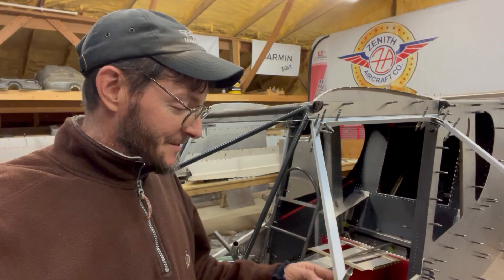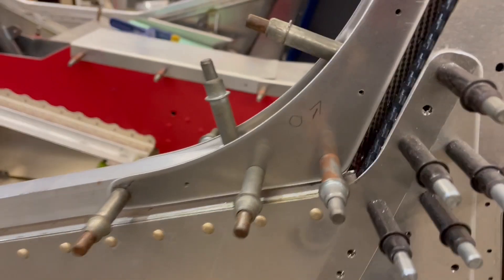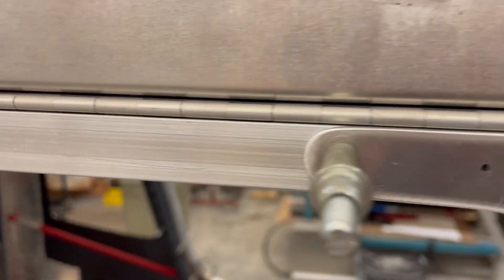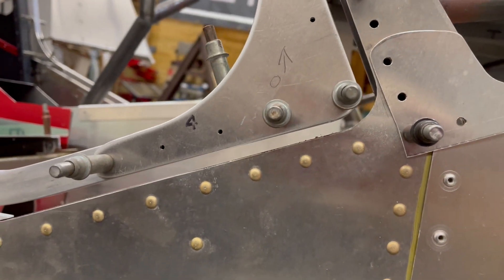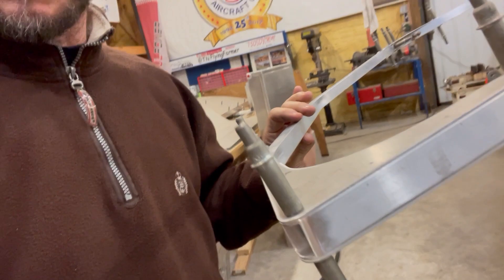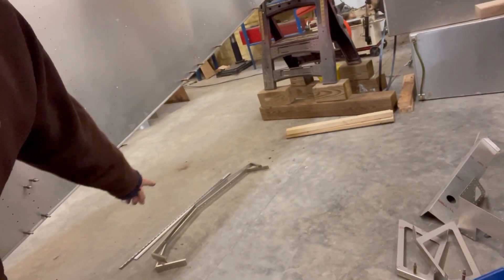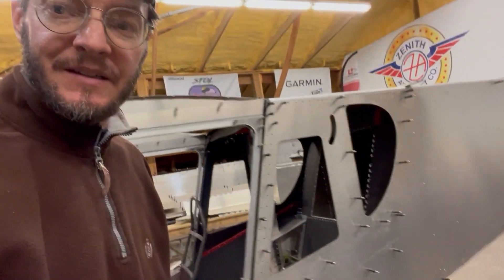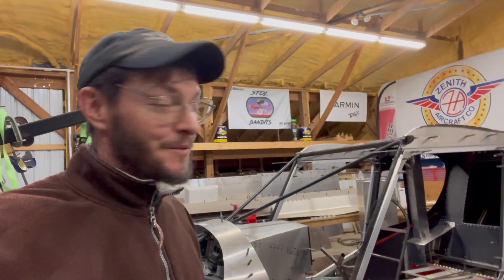750SDXtreme Day 19 of December Build Challenge, Short Video, small progress on doors by tired farmer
Bracket cleanup/assembly for the door frame is not the same for both doors. I am way too tired to work longer or make a longer video tonight.